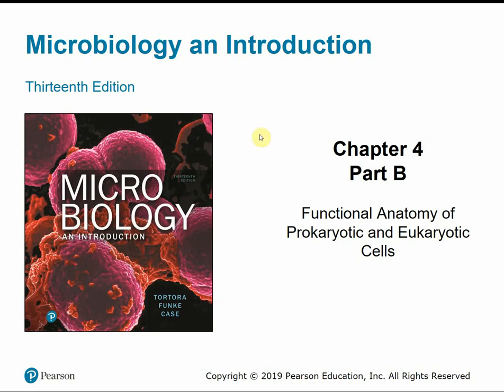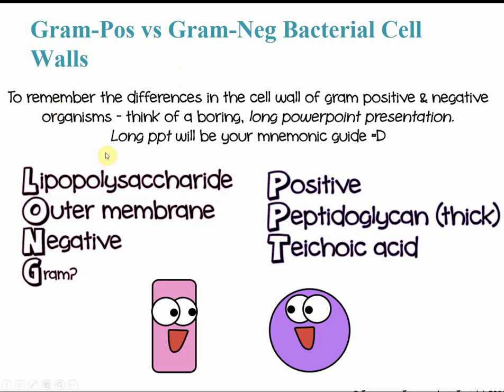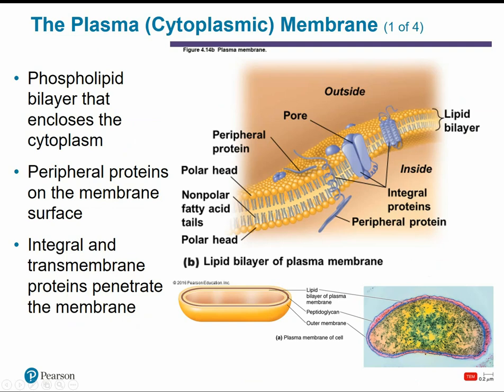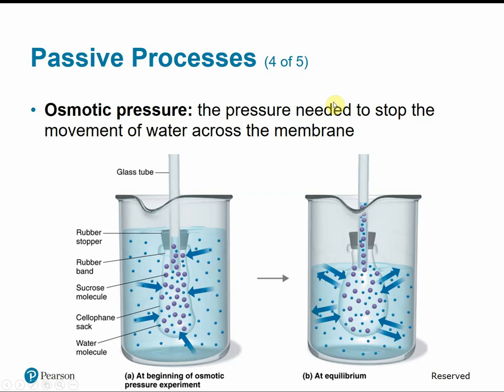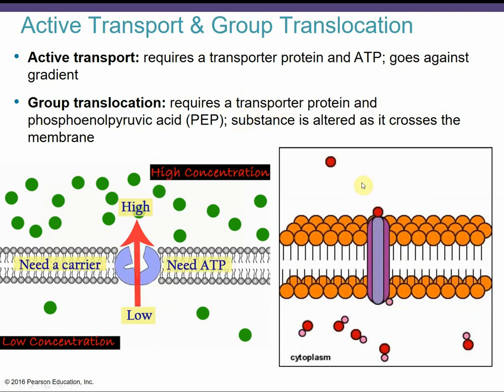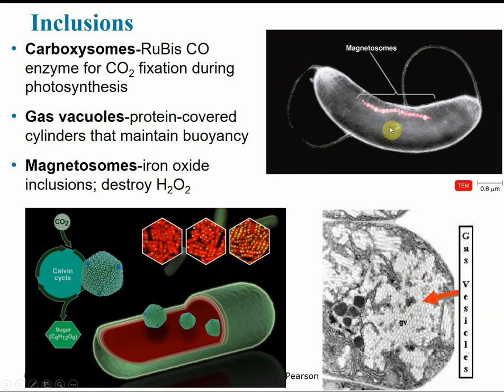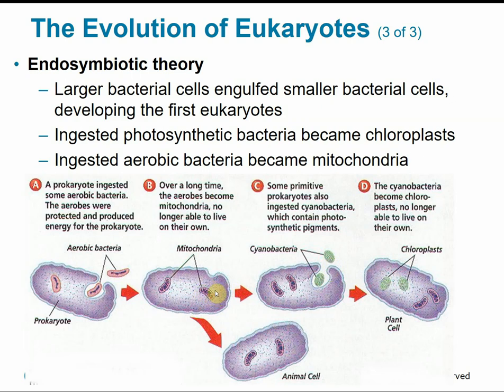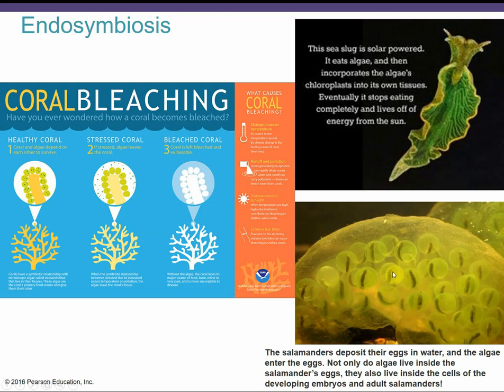2117 Chapter 4 Part B - Functional Anatomy of Prokaryotic and Eukaryotic Cells